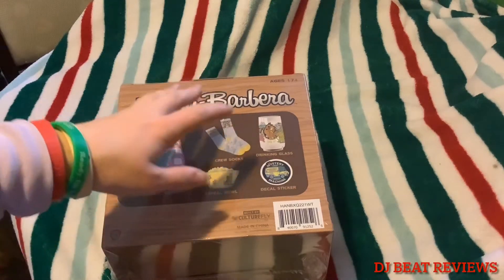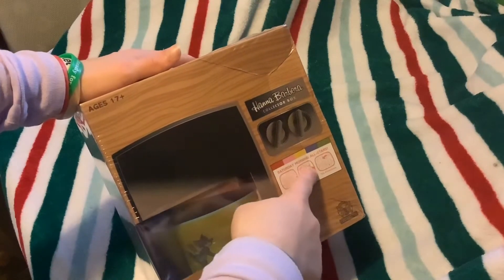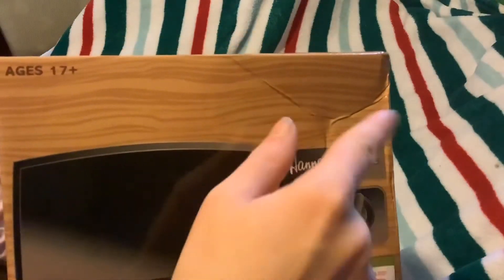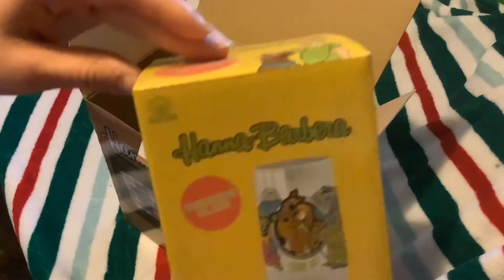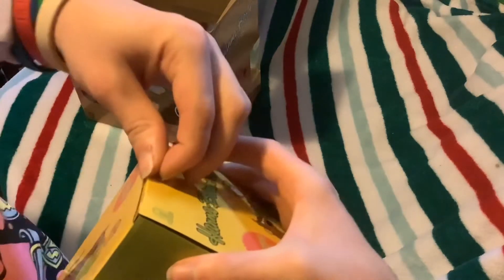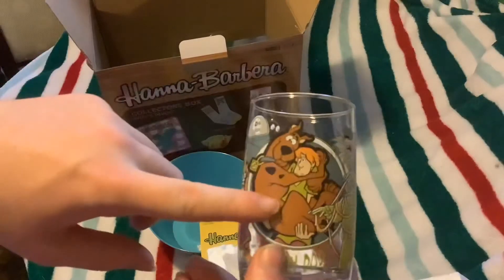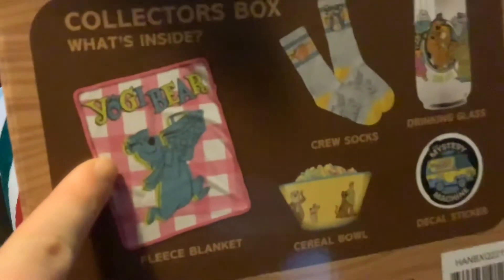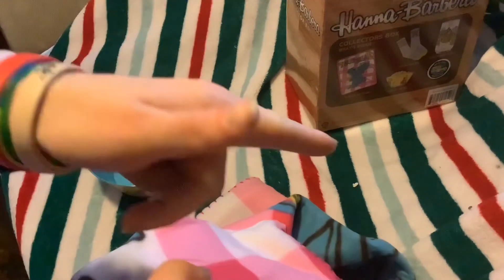Hanna barbera collectors box